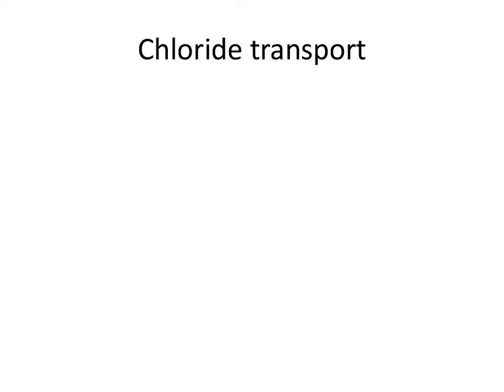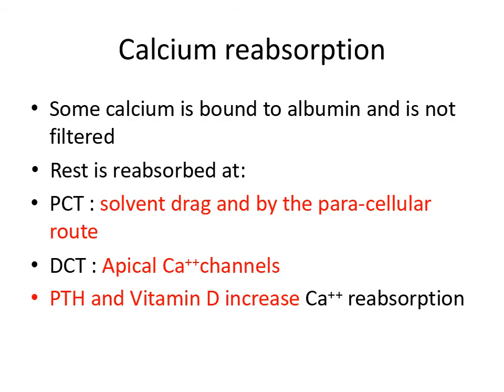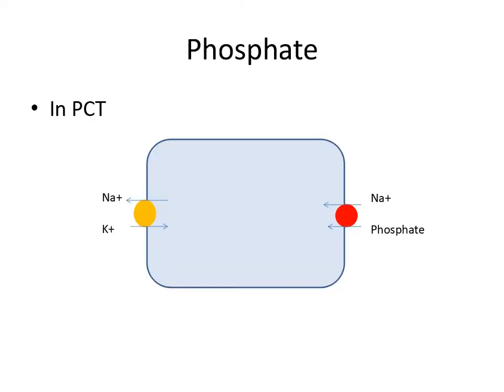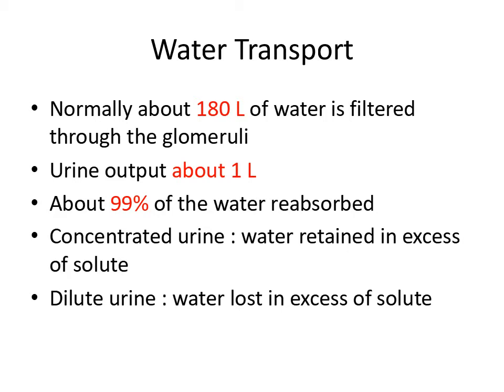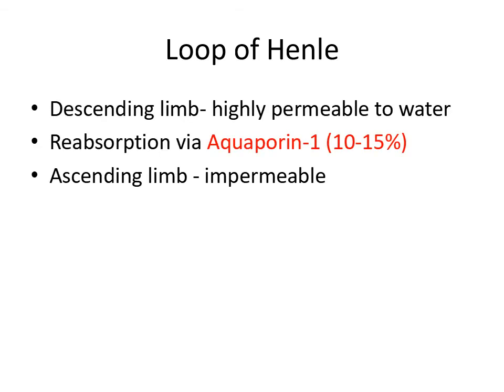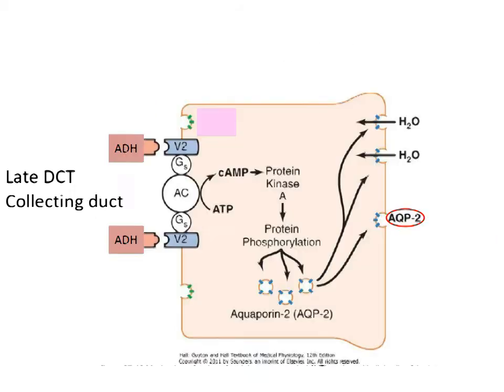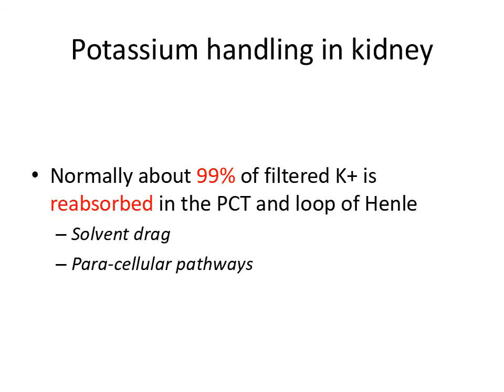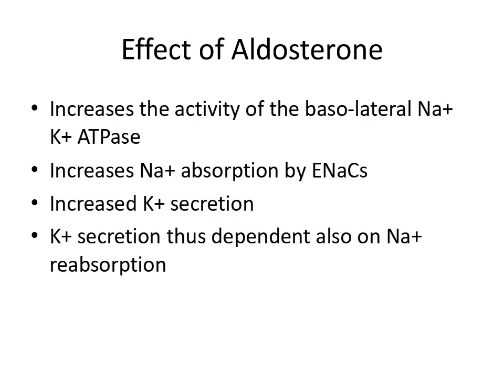Urine formation Part 2 by Dr. Renu maam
RENAL PY
LECTURE